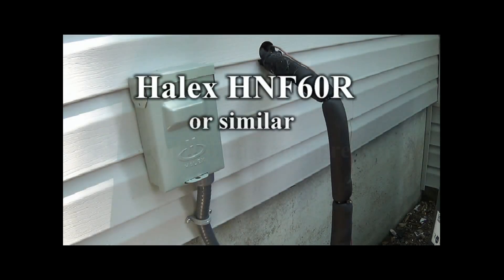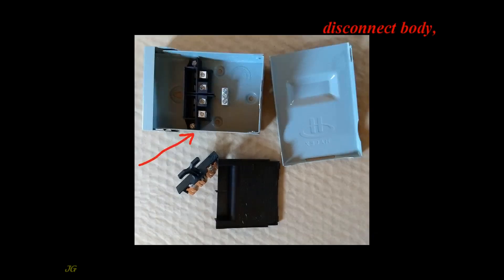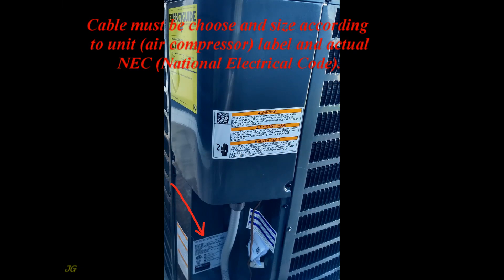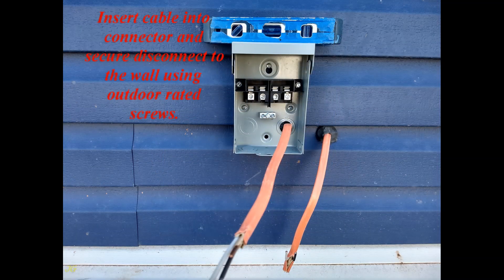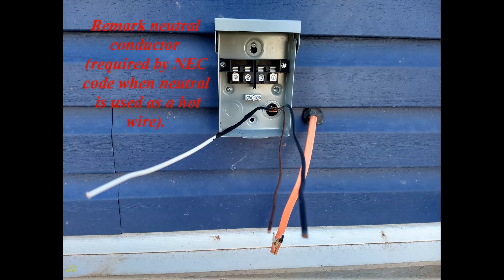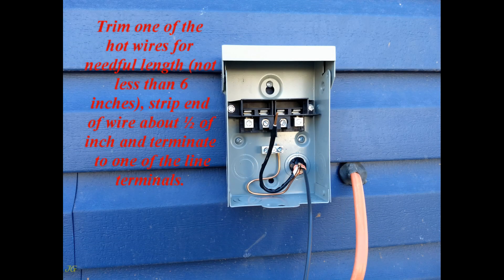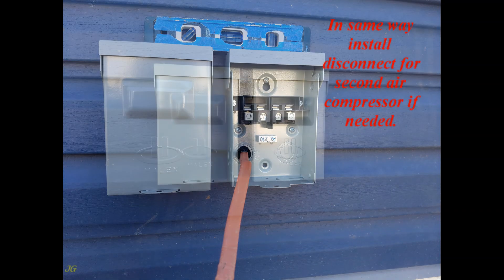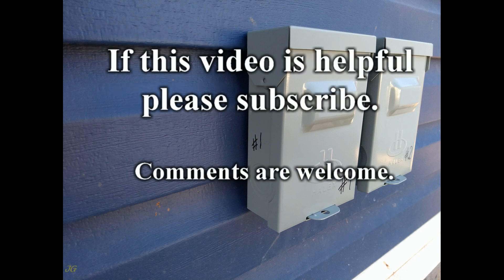Halex HNF60R or similar AC compressor disconnect wiring.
Halex HNF60R or similar AC disconnect wiring. How to wire disconnects for AC compressors.